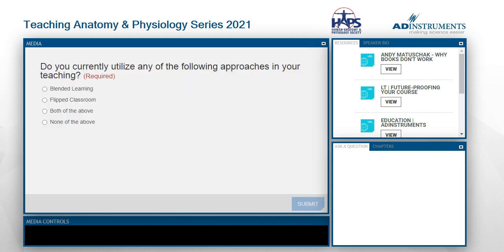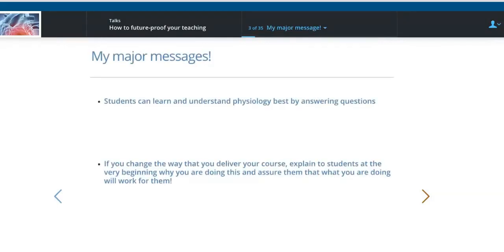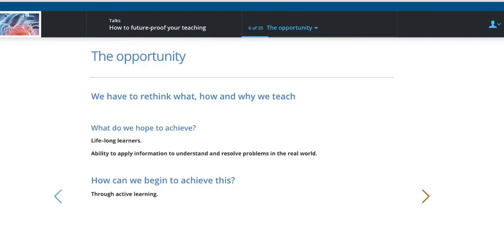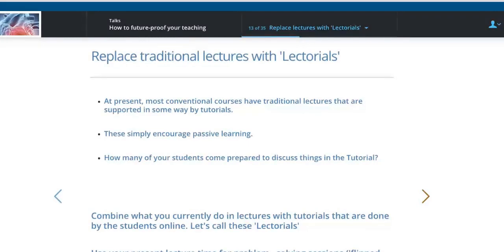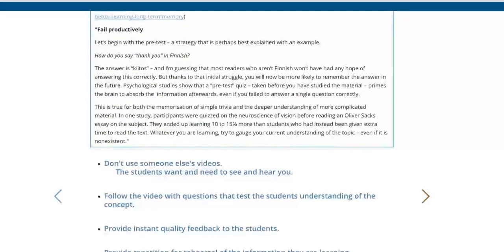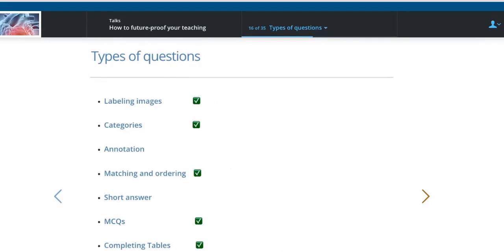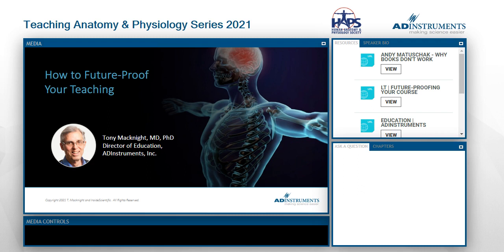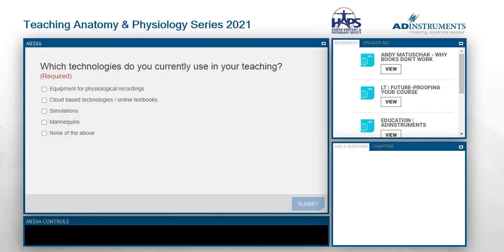Teaching Anatomy & Physiology - Tony Macknight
Part of the HAPS-ADInstruments Spring 2021 Webinar Series